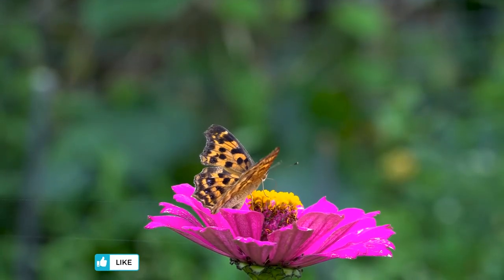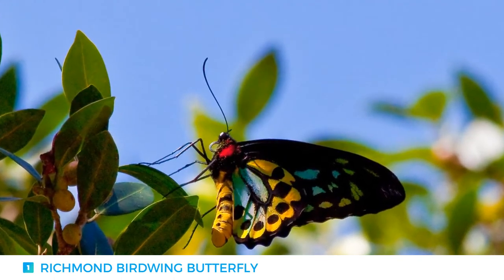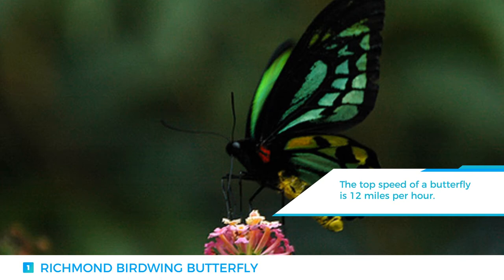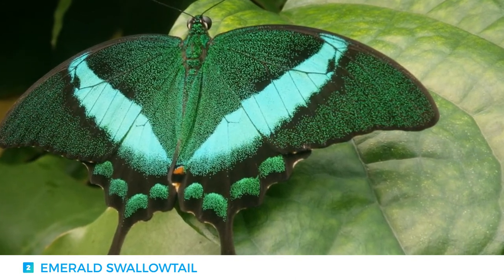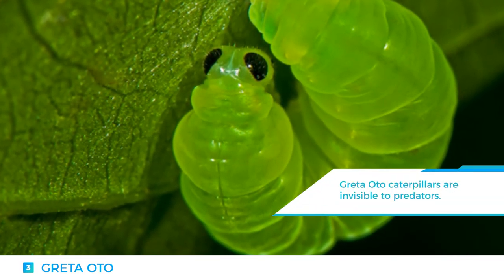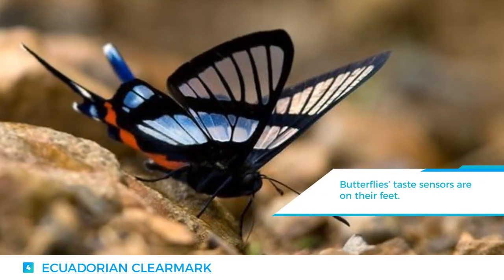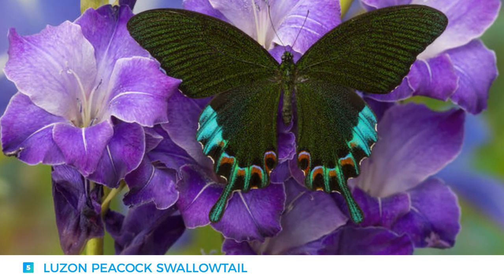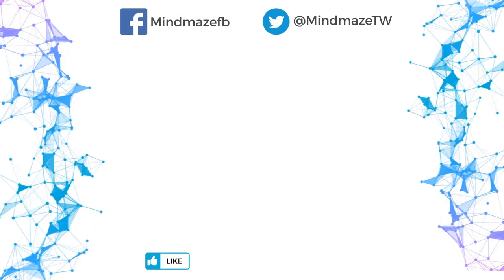Rarest Butterflies Across the Globe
The oldest butterfly fossil was dated 56 million years ago and there are in excess of 28000 different types of butterfly species in the world.  Their part in nature is to pollinate flowers and even help with pest control. The largest butterfly sanctuary resides in Santa Cruz, Bolivia, hosting hundreds of butterflies across a 46-acre paradise. Let’s take a look at some of the rarest.